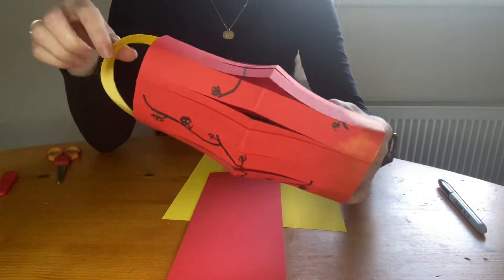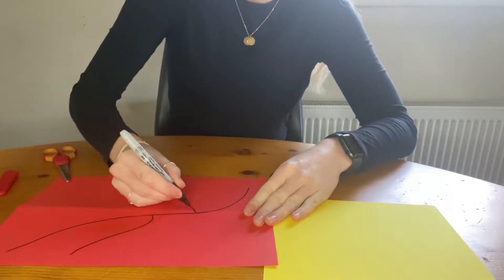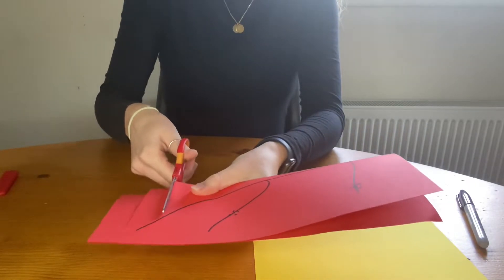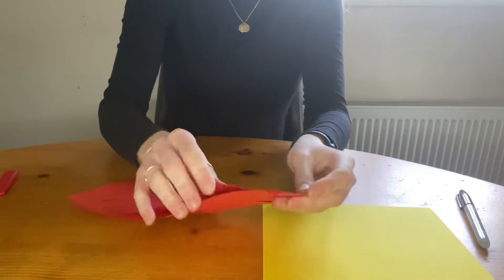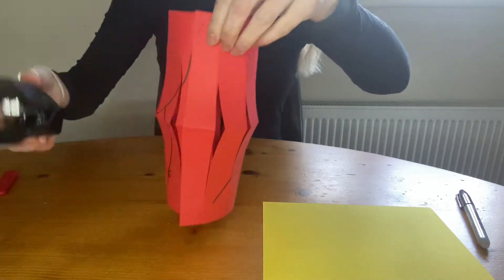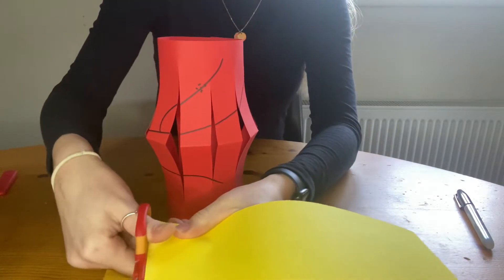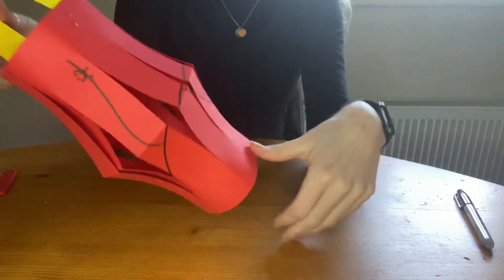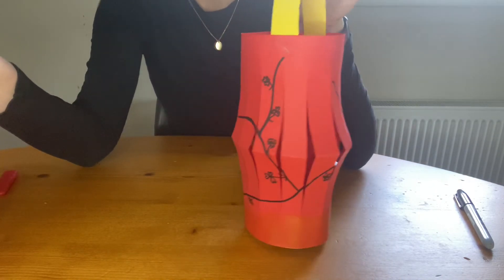Chinese New Year Lantern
Lantern craft for Chinese New Year 🎉 perfect activity for children in school or at home

All products used are available online at The Learning Store